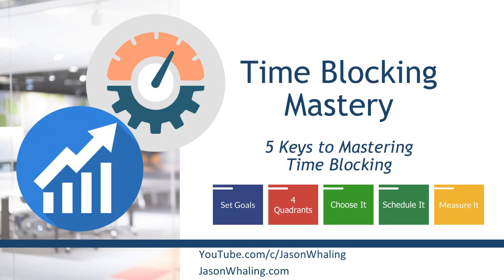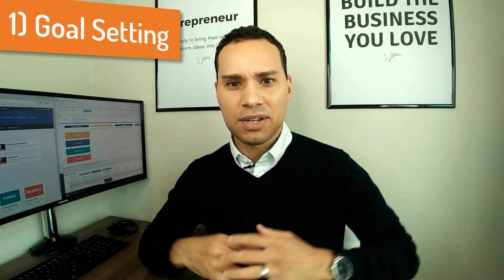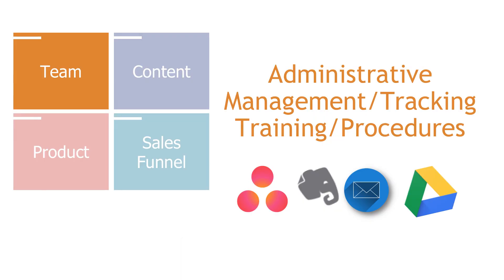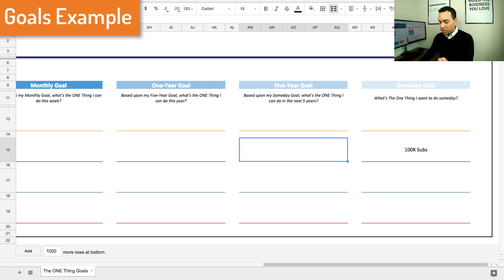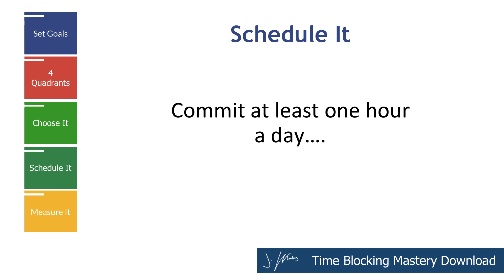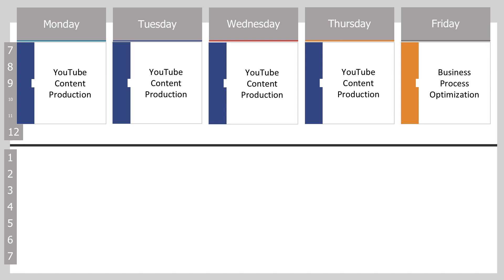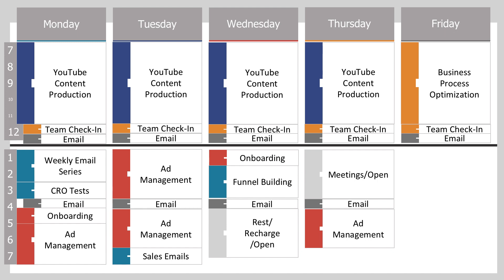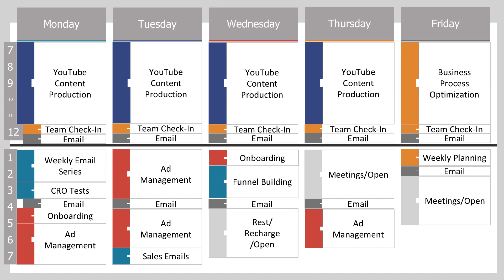Time Blocking Mastery Download: 5 Step Time Blocking Tutorial (For Entrepreneurs and Freelancers)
Discover the secret to true mastery of time blocking so you can get more done in less time. Pushing your business forward isn't about just being busy. It's about focus on the ONE thing that is going to take your business to the next level. 👊

Table of Contents:
0:00 - Intro
0:28 - 5) Shopping Cart
1:07 - 4) Membership Sites
1:47 - 3) Affiliates
2:38 - 2) Funnel Box
3:44 - 1) Value

time blocking mastery download - Time blocking tips & hacks for entrepreneurs.

Do you want more time in the day? Time blocking increases productivity allowing you to get more out of your day! In this time blocking mastery tutorial you’ll learn the basics of time blocking along with a few simple steps to start integrating it into your schedule.The first step is finding out how to get organized at work, get more done, and carve out more time to do what you really want to do. I’ll also teach you exactly how to time block your schedule and what time blocking is in this time blocking mastery download video.

When it comes to time management techniques, time blocking is the best way to get more done in less time.When building your business your todist is almost as endless as your ambitions. The combination of time blocking and Google Calendar is one of the fastest ways to plan your week effectively.

Learn how to time block your schedule and completely up your productivity with these 5 time blocking tips and productivity hacks to get more done.  You know it's important to create a time management plan, or daily schedule, but it can be really hard to commit to one. After all there is no way to control every aspect of your day.There are times when things just don’t go according to plan or worse, it feels like the entire world is just out to mess up your schedule. Time blocking works with any job, business or schedule which makes it the most powerful time management system out there. If you've followed my channel, you already know I’m a big proponent of time blocking. Not only will setting your hours keep you from feeling guilty, but also it will keep you focused when you are working because you have established a time when you are free to stop. There will always be more tasks to do than the time of day allows.T

Time blocking is not something you can just start doing overnight. In the video I show you one of my time blocked weeks so you know exactly how easy it can be. You can’t make time, however you can make the time you have work in for you instead of against you. Time blocking is the best way to take control of your day instead of it, controlling you.

By watching time time blocking productivity hack, you can get started with time blocking quickly with this step by step tutorial for Google Calendar. Time blocking is the one of the most powerful time management strategies to increase your daily productivity. Learn from this time blocking mastery download tutorial, start time blocking and get more done now!